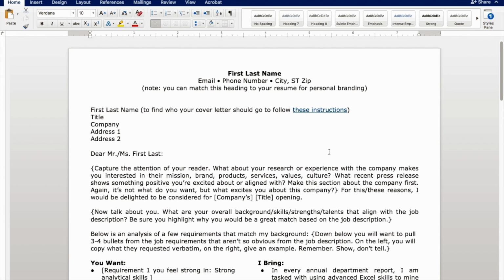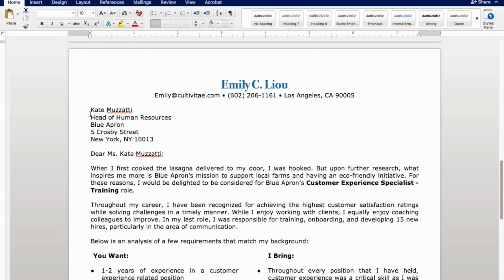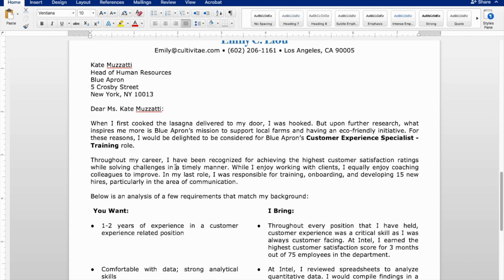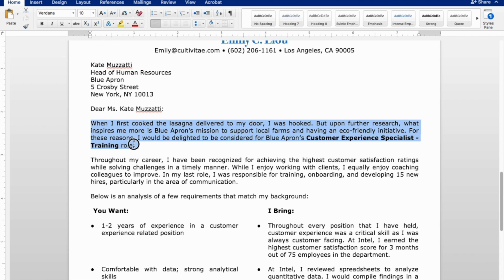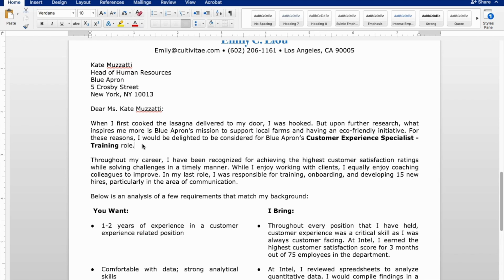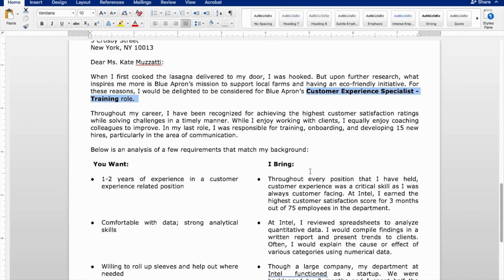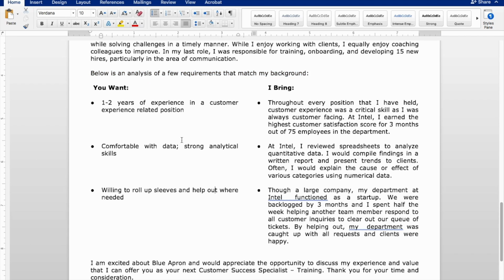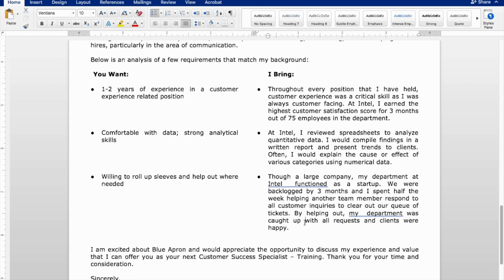How to Write the Best Cover Letter - A step-by-step tutorial with free template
🌱 RSVP your FREE seat to our most popular & enlightening webinar on HOW TO JOB SEARCH THE SMART WAY!

🌱Access my FREE resource library for job search tools, worksheets, and exercises (Cover Letter Template included here)

In this video, I'm walking you through a quick but game-changing trick to make sure your cover letter is actually impressing whoever ends up reading it. Plus, I'm debunking some of the most frequently asked cover letter questions!

🌱Join our growing community with over 8,000 other ambitious corporate professionals + get daily career advice from Emly in the Cultivate Your Career Facebook group

🌱Interested in getting 1:1 career support from Emily? Click here to fill out a quick application form